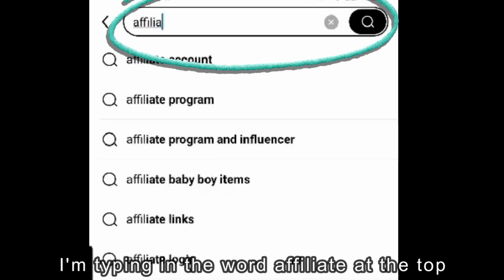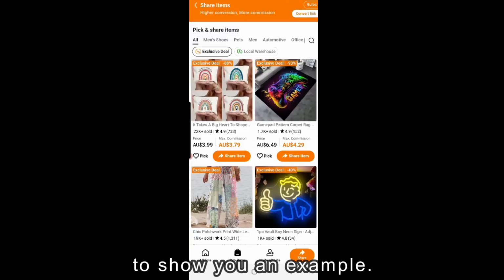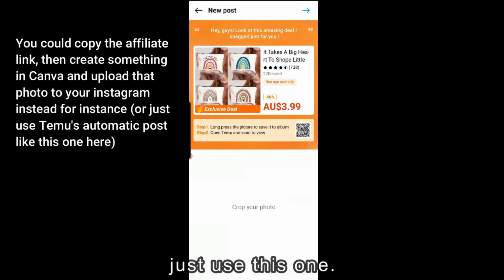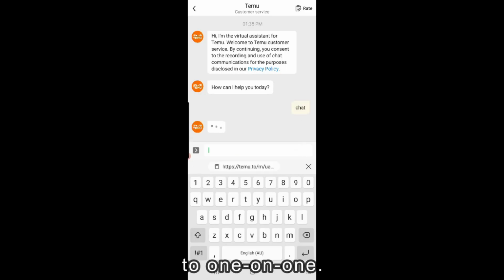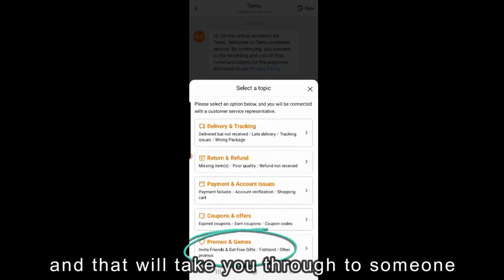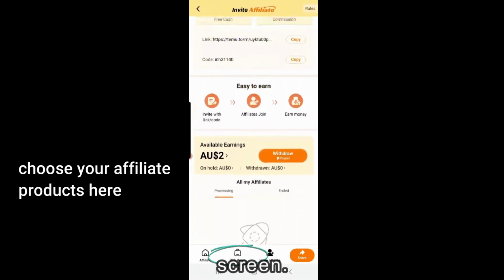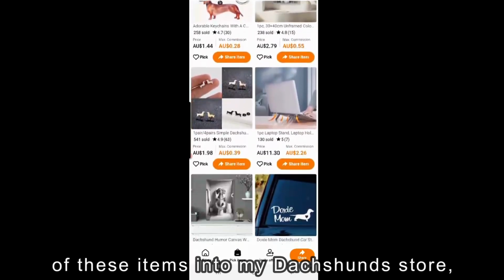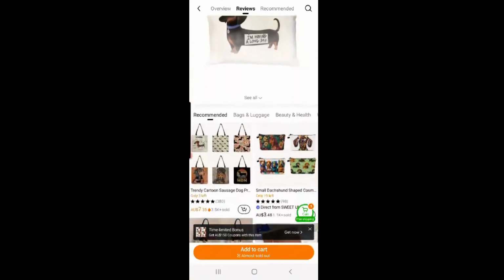How to use the Temu App to make money as an affiliate & where to post your links for your products💸📈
In this video you will learn how to use the Temu app so that you can get started making money as an affiliate. I also share some tips on where and how to post your products so that people will start clicking on your products and you will start earning commission!

Dive even deeper on today's topic by visiting our

🚨 🚨 🚨 FREEBIE ALERT: Get 50 FREE mockups to showcase your print-on-demand designs + Free tips for your online business, visit our

TIMESTAMPS
00:00 Introduction
00:34 What are the perks of being a Temu Affiliate?
01:21 How to make money with Temu Downloads
01:39 How to make money with Temu Commissions
02:15 What Access to Resources do you get as an Affiliate?
02:32 How Can you track your analytics to see how much money you have made?
03:13 How can you get help? And where can you post your affiliate links?
03:35 Temu Affiliate Community for networking
04:08 In the next video: The top platforms for promoting Temu on

⚙️ TOOLS & SERVICES I USE & RECOMMEND ⚙️

👉🏼 Sign up to become a Temu Affiliate here and get on the Temu money train (there's still time!): Click the or search for inh21140 and become a part of the ⭐️Affiliate & Influencer Program⭐️. Earn alongside me🔥! Unlimited commissions and free cash are just a click away📈!

👉🏼 Start your blog or website for FREE here to advertise your Temu products on! This platform comes with your own built in email-marketing too so you can grow a powerful email list all in the one place without paying a single cent for your first 2000 email subscribers

👉🏼Or, start a website with Shopify, it's free for the first 3 days with my link, and then just $1 for your first month if you want to keep experimenting to see if Shopify will work for you

👉🏼Get started with Printify, your go-to Print-On-Demand service which allows you to add your winning custom designs onto an endless variety of products (we are talking t-shirts, hoodies, sweatshirts, ornaments, bags, socks, car-seat covers, mugs... the list goes on). I just love printify, it's my absolute favorite POD platform. I made over 6 figures in my first year part-time using Printify

👉🏼Get started for FREE with Printful, a print-on-demand service that allows you to add your custom designs to a variety of products that they will print and post for you so you don’t need to stock the inventory upfront.

👉🏼I made 6 figures in my first year with 2 children under the age of 2, part-time... if you're looking at starting a print-on-demand business, or if you're struggling to get sales on the board... get my winning formula in my E-book "The Print On Demand Solopreneurs Handbook here, limited time only $5, including immediate delivery straight to your inbox

📈🤳🏼🔥 MEGA-DEAL INCOMING... Get all of the current store mockups from Magnate Mockups to showcase all your amazing designs (that's over 2200 and counting), PLUS get all our future store mockups AND get the Print On Demand Solopreneurs Handbook for just $24.99 US all up, limited time only

If you want to learn ways to increase your streams of income with online business models that are more flexible and work in with your lifestyle... instead of working a 9 to 5, than you're in the right place!

where you can explore the many different ways you can make money online and find the business model that suits you best!